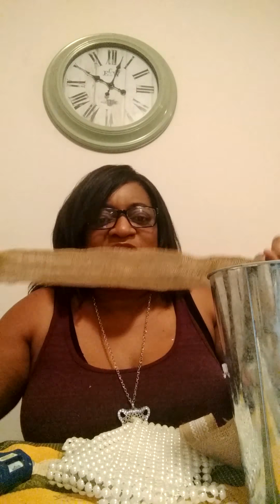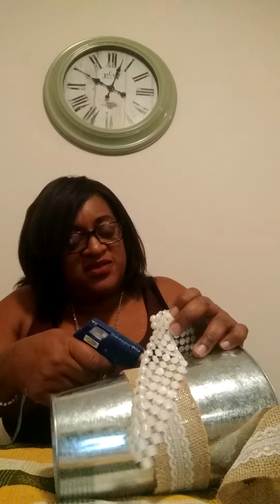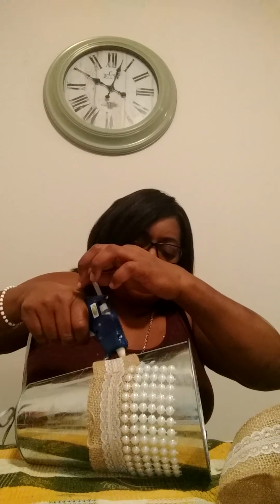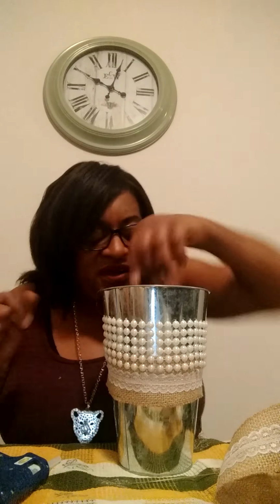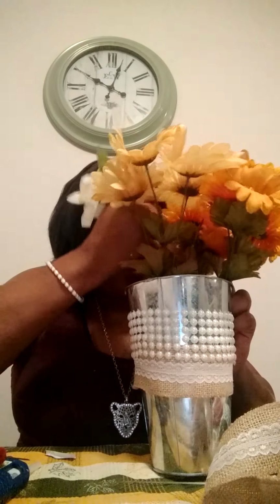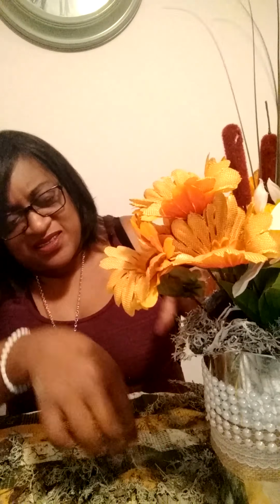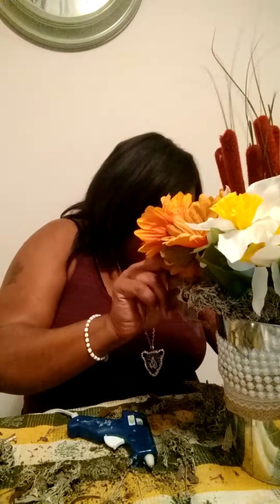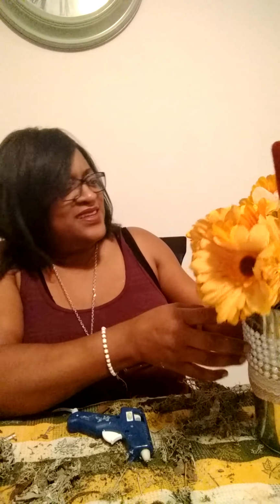EASY DIY FALL CENTER PIECE/ Galvanized vase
Made this beautiful fall center piece using Dollar tree and a Dollarama items